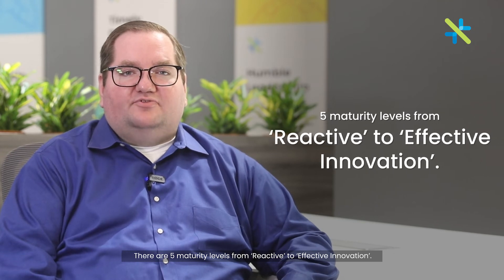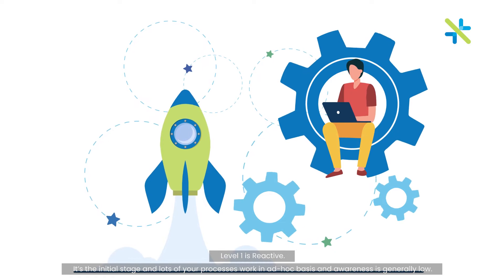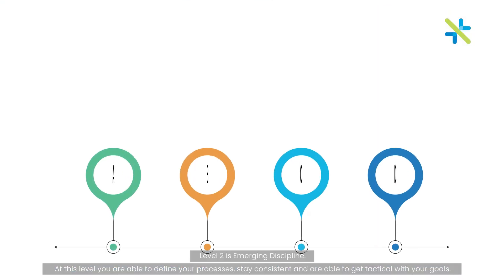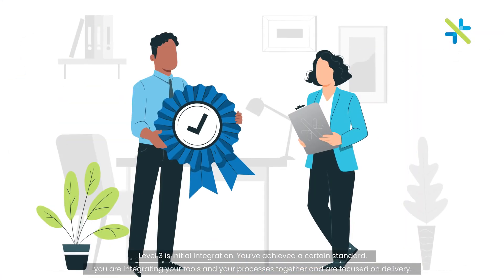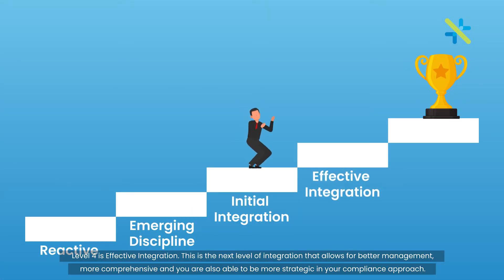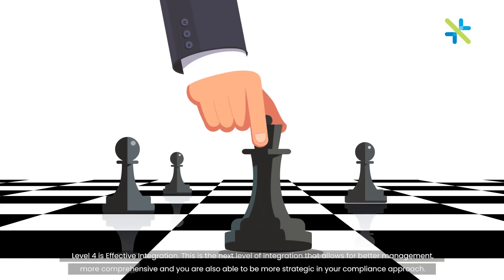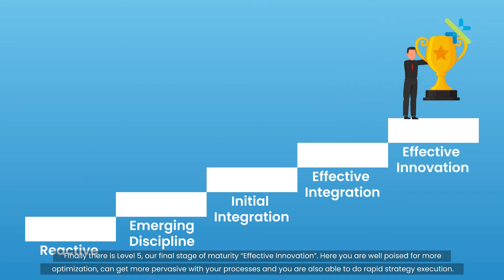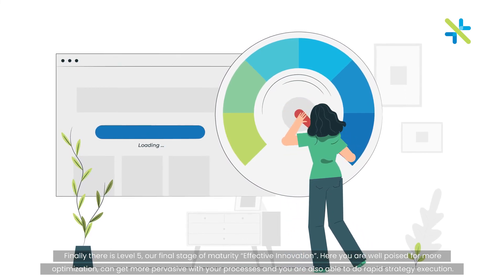How to do a Platform Utilization Assessment of your ServiceNow Implementation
For platform utilization assessment or service assessment of your ServiceNow implementation to be effective, it's important to ensure you build reflection & feedback right at the design and planning phase, in order to efficiently identify opportunities between current and future state.

We should be able to answer some basic questions like, What am I doing?, Is it the right thing? and, How can I do it better? It's important to look at the big picture, identify the products, different maturity levels, outcomes, & dependencies and align that into your roadmap.

There are 5 maturity levels from ‘Reactive’ to ‘Effective Innovation.

Level 1 is Reactive. It’s the initial stage and lots of your processes work on an ad-hoc basis and awareness is generally low.

Level 2 is Emerging Discipline. At this level, you are able to define your processes, stay consistent, and are able to get tactical with your goals.

Level 3 is Initial Integration. You’ve achieved a certain standard, you are integrated with your tools and processes, and are focused on delivery.

Level 4 is Effective Integration. This is the next level of integration that allows better management and is more comprehensive and you are also able to be more strategic in your compliance approach.

Level 5, our final stage of maturity is “Effective Innovation”. Here you are well poised for more optimization, can get more pervasive with your processes, and are also able to do rapid strategy execution.

Organizational maturity determines the starting point: How well is your organization prepared for shifting its operational tempo?  How well does your organization handle changes to everyday processes and procedures, including toolset (changes)

You need to collaborate across the organizations on Governance capabilities, like Services, processes, people, and metrics.